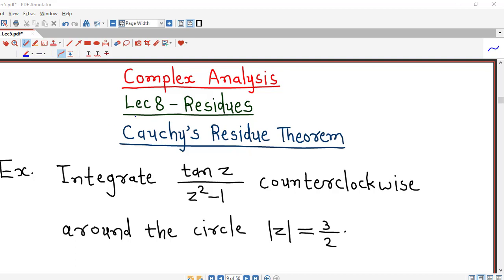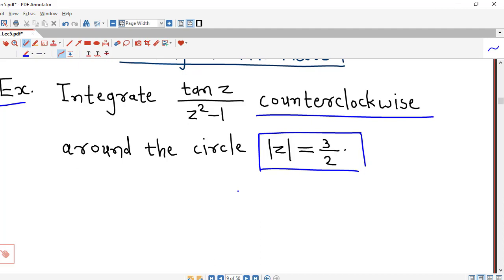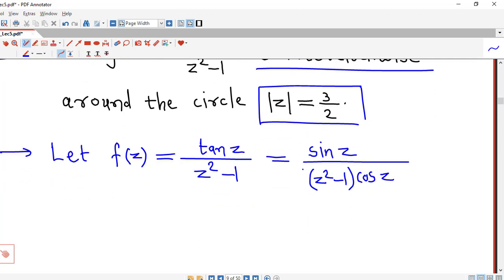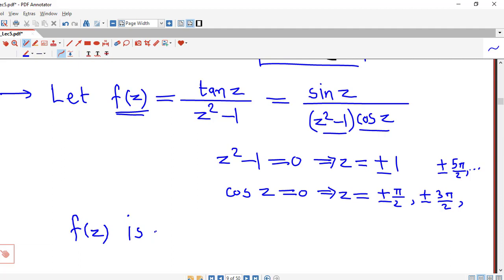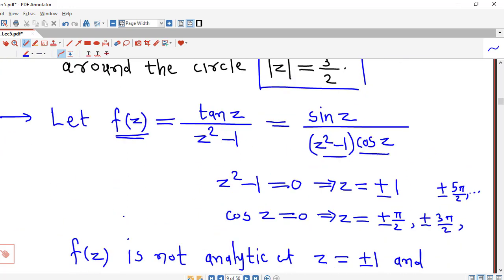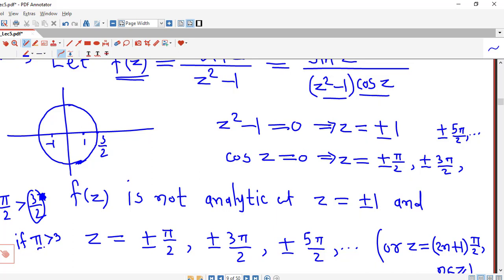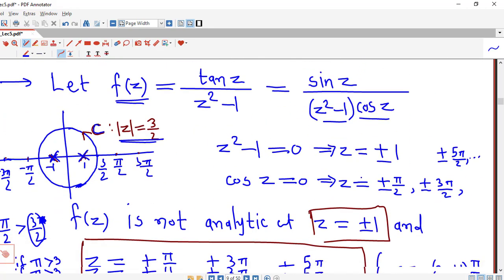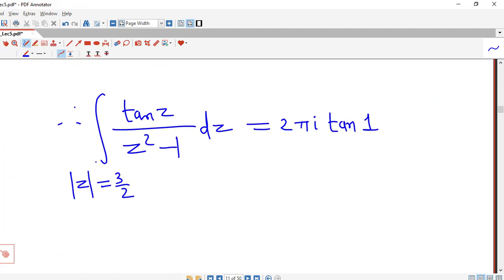Lec8/Residues/Cauchy's Residue Theorem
In this lecture we discuss one example on evaluation of complex integral using Cauchy's Residue Theorem